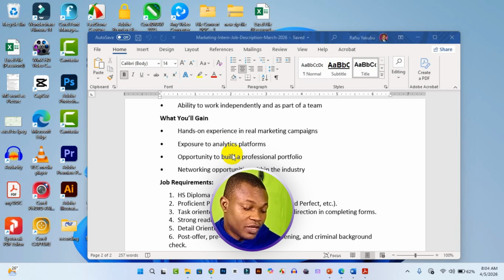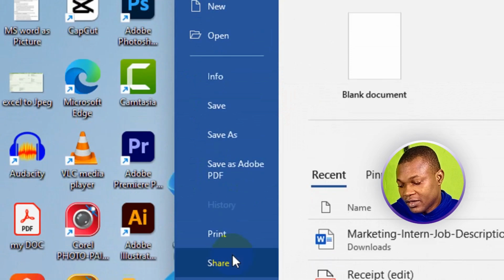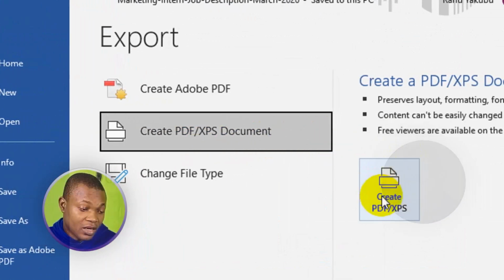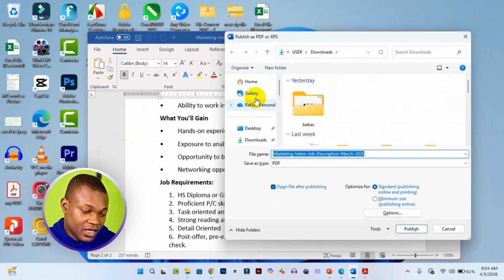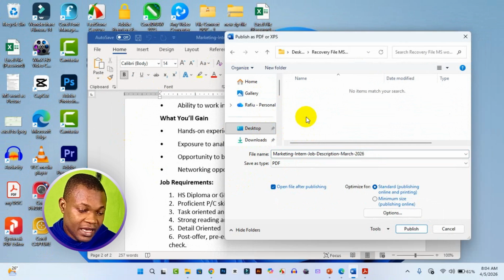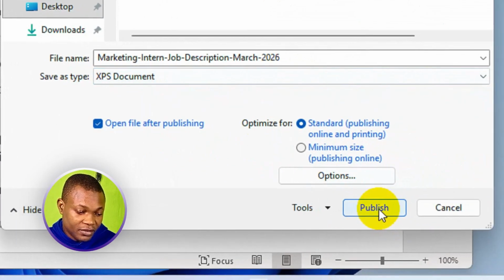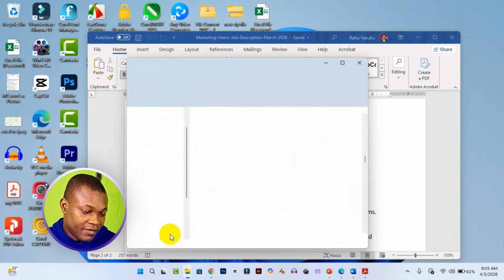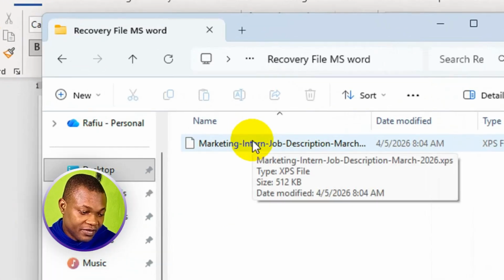Step‑by‑Step Guide: Export Word to XPS Format